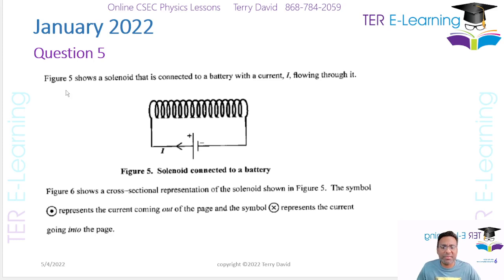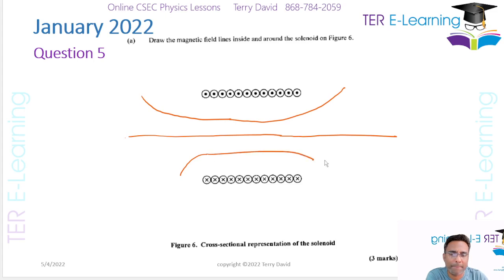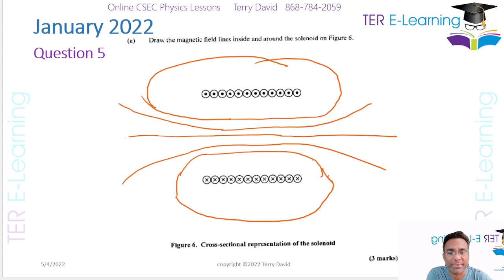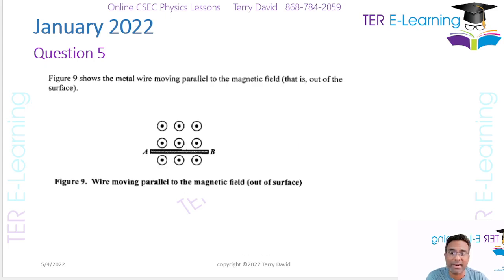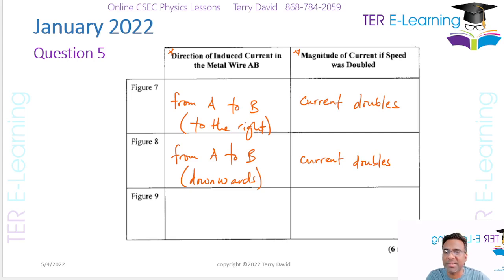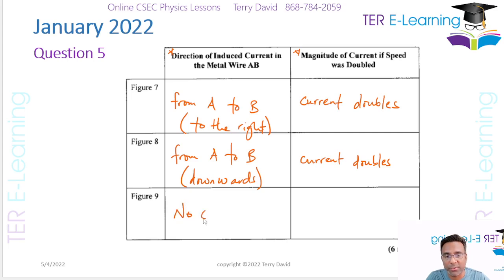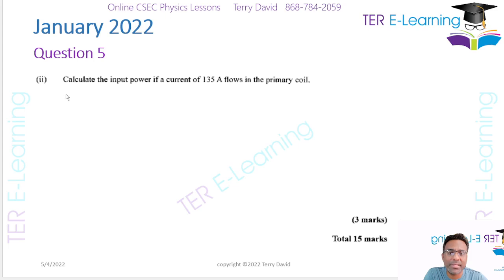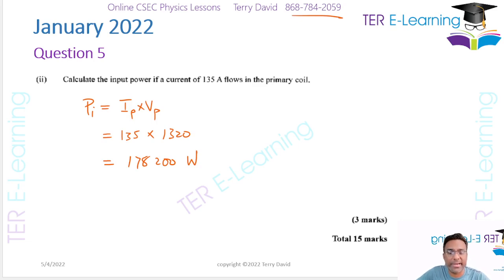CSEC Physics - January 2022 Question 5 (Terry David)